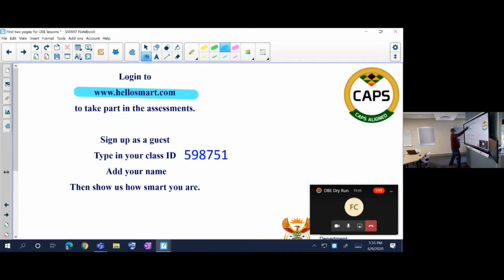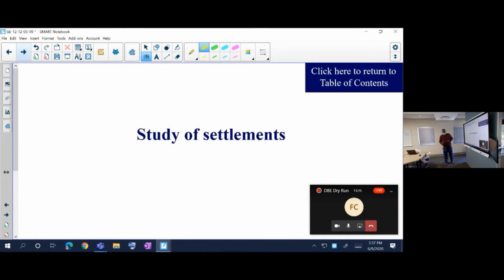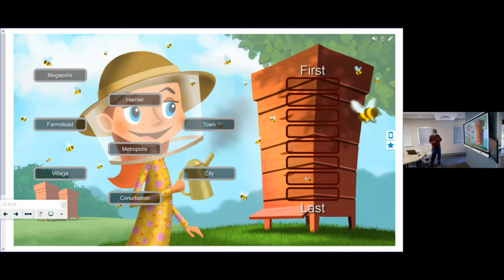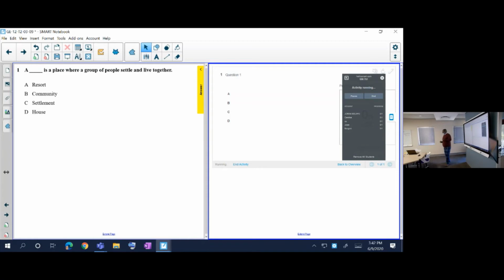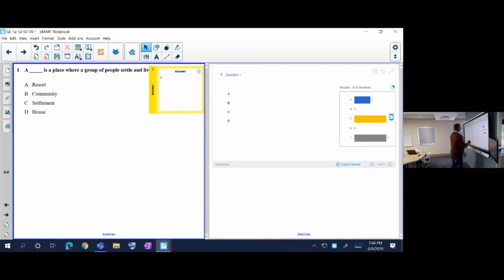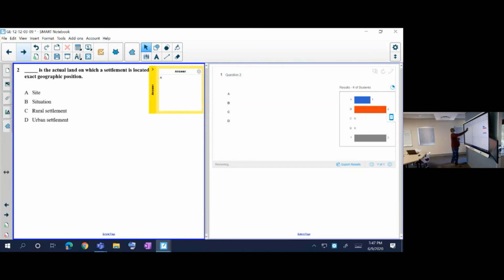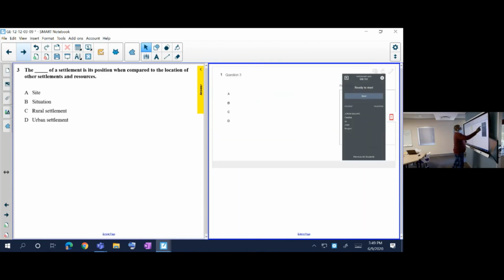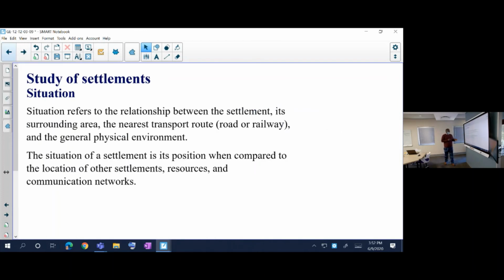Grade 12 Geography Broadcasted Demo Lesson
FYBOTECH together with DBE will be broadcasting lessons to grade 8 and 12 students daily, from the 10th June 2020. For more information or to download the schedule go